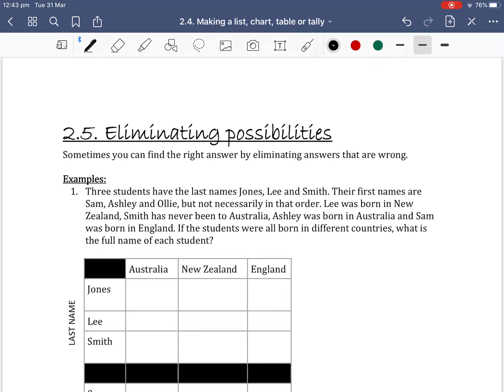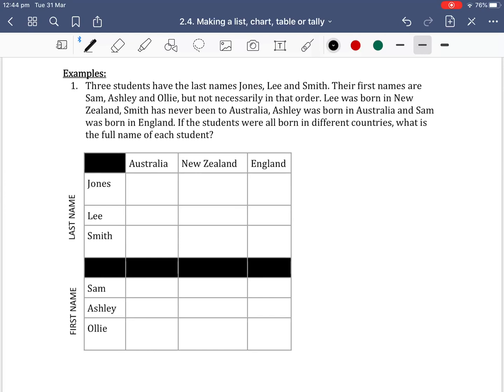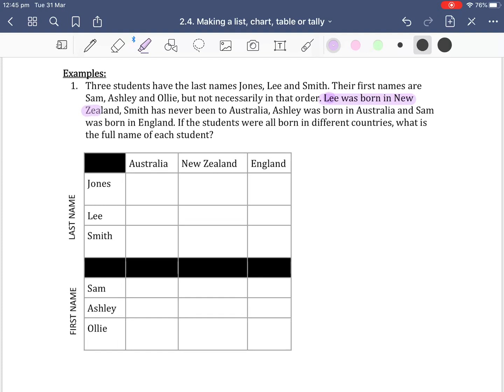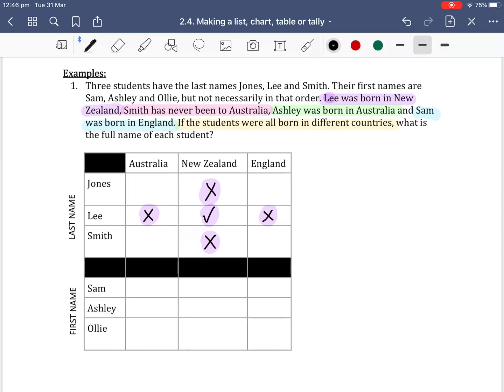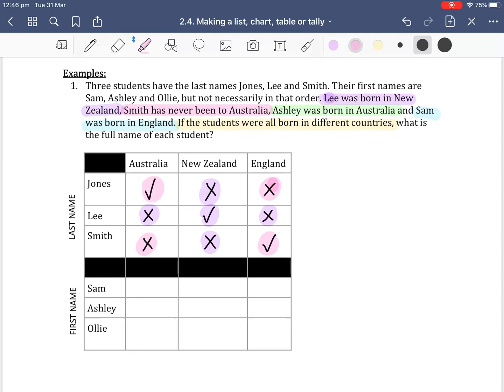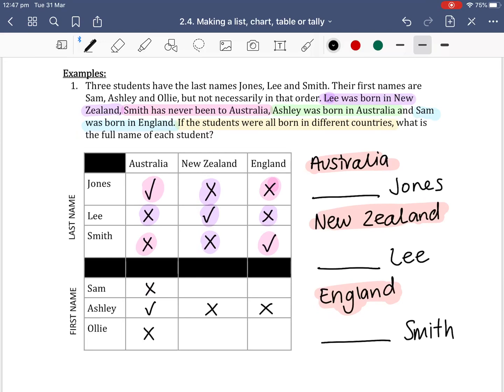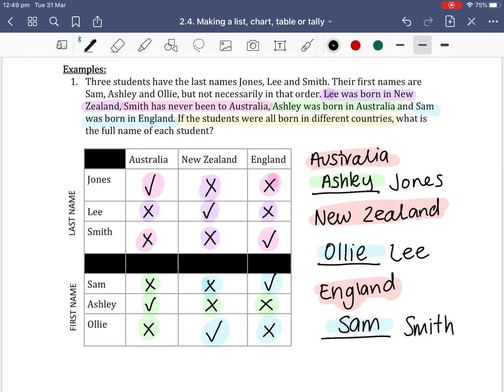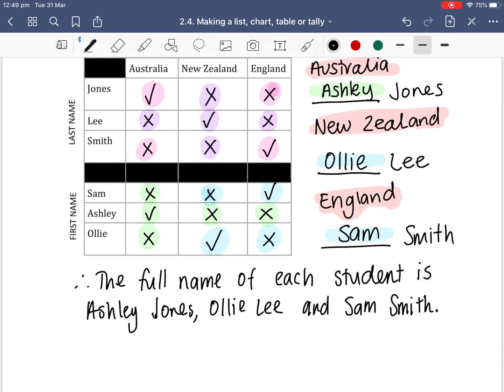Eliminating Possibilities - Year 7 Mathematics